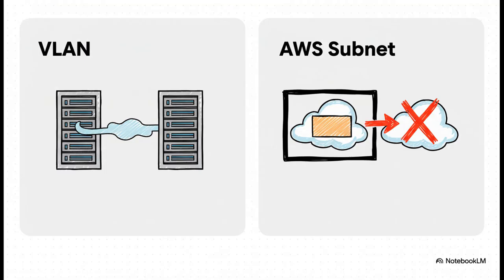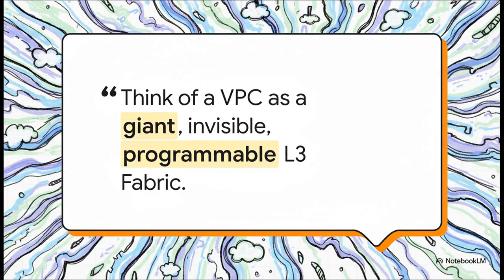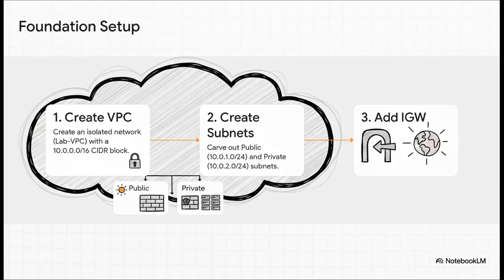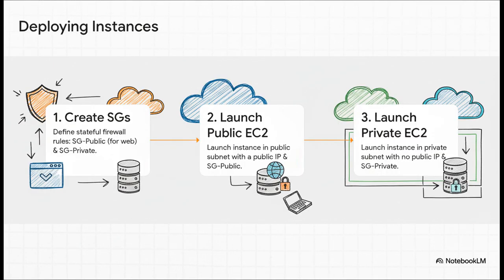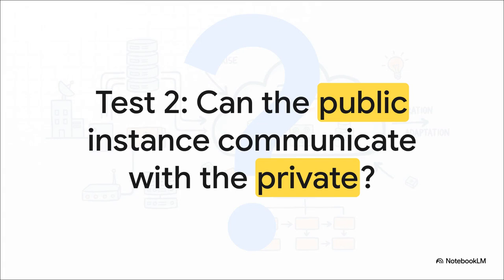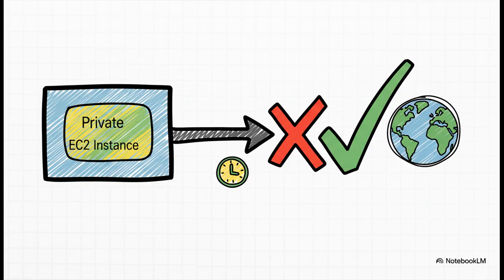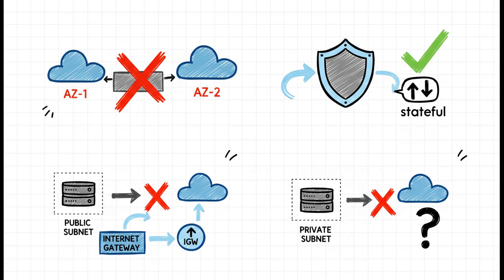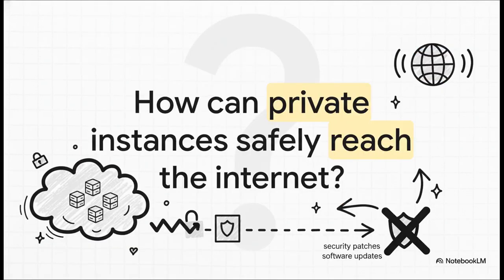Week1 Day 1 - AWS Networking Fundamentals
Week 1 Day 1 - Let's start the jouney!

🟦 Day 1 — AWS VPC Core Concepts & Network Abstraction (Complete Hands-on Lab)
🎯 Today's Objectives
Quickly build a mental model of the overall AWS network.
Understand the true roles of VPC, Subnet, Security Group, NACL, and IGW.
Build a basic yet critical architecture (Public + Private Subnet).
Learn to use EC2 for testing traffic paths (ping/curl/ssh).